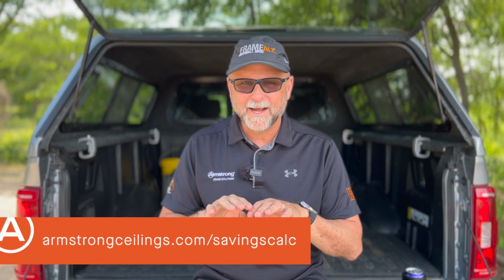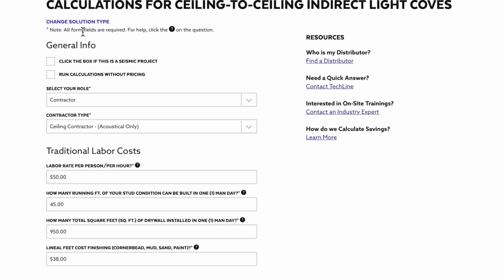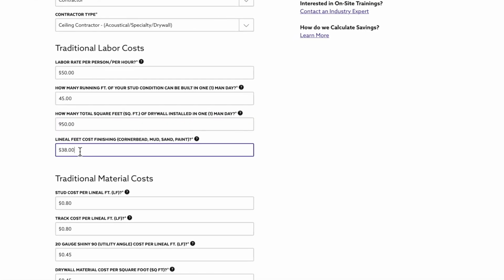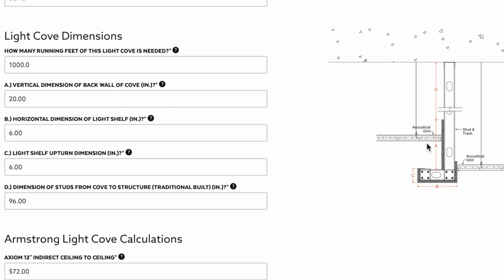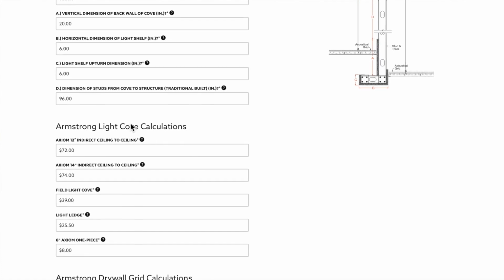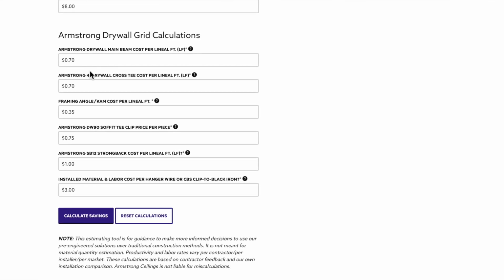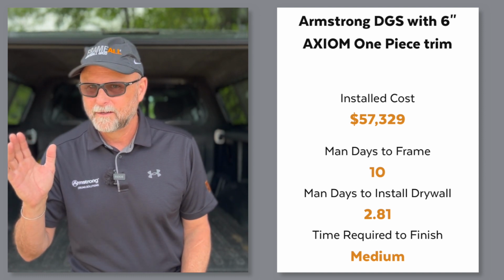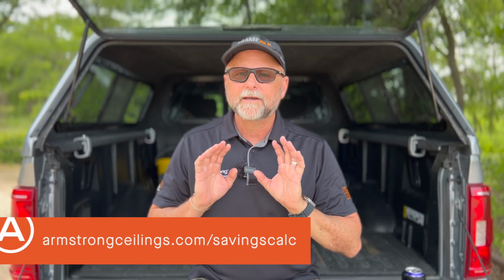How to Calculate the Price of a Light Cove | Tailgate Talk: Savings Calculator | Armstrong Ceilings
Do you want an easy way to calculate the price of a light cove? Try Armstrong's Time, Material & Labor Savings Calculator. You can quickly compare the framing and finishing of a traditional light cove with the installation of AXIOM Light Coves.